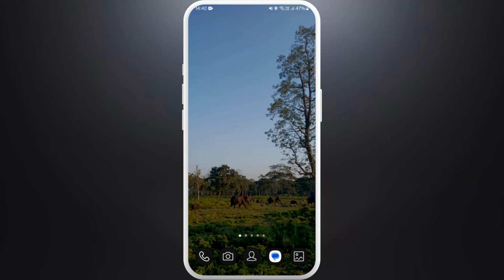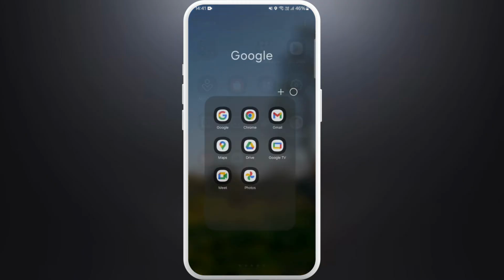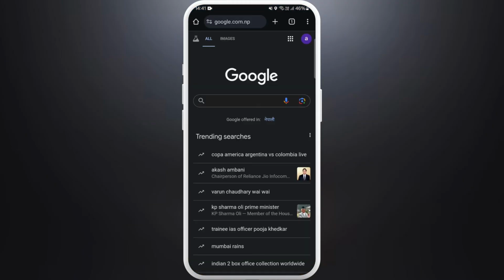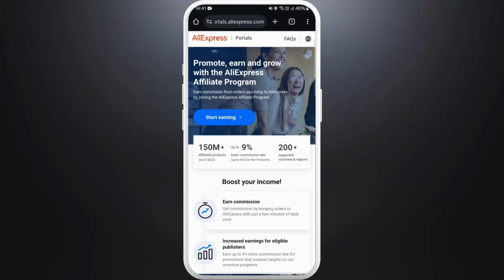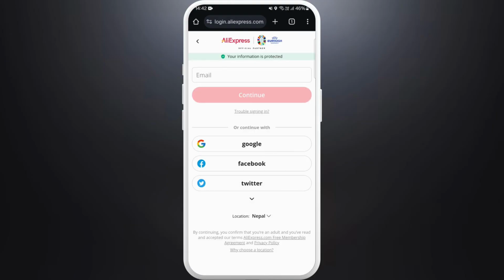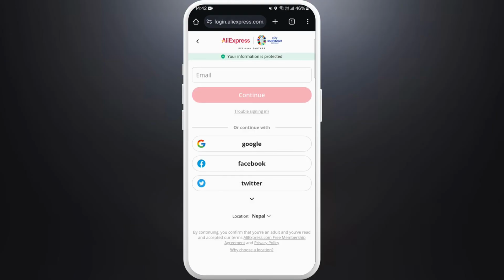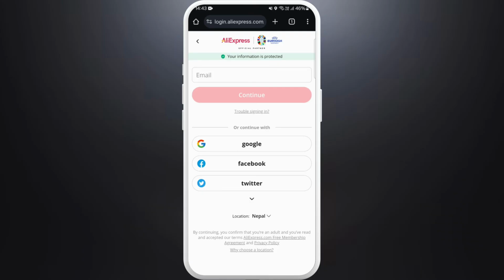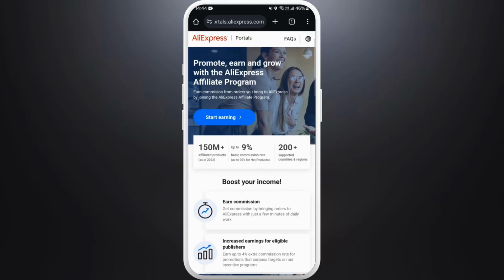How to Login Aliexpress with Facebook 2024?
Welcome to our tutorial on how to log in to AliExpress with Facebook! Using your Facebook account to log in to AliExpress offers a quick and convenient way to access your favorite online marketplace.

Join us as we guide you through the process of logging in to AliExpress with Facebook, making your shopping experience faster and more seamless!